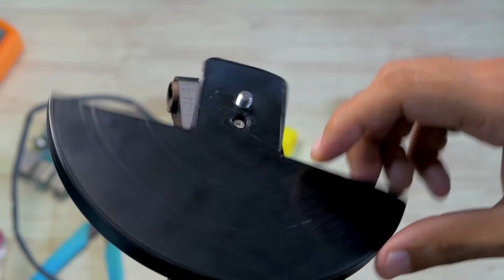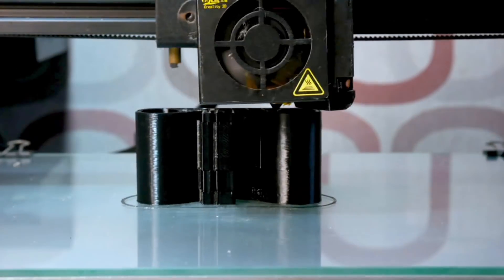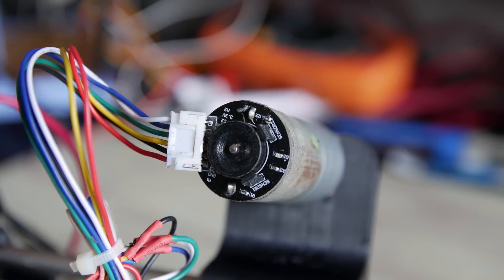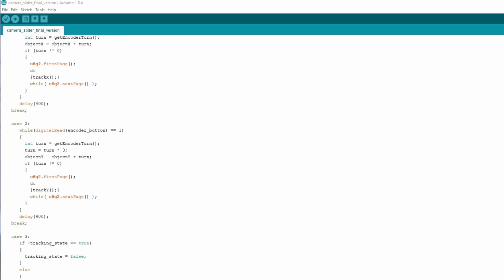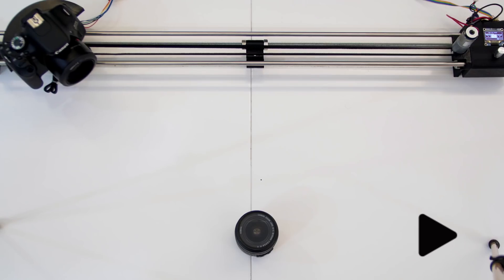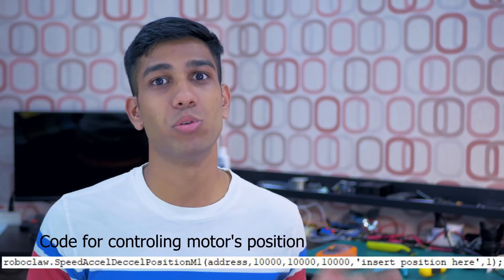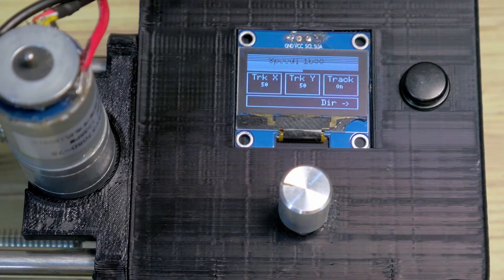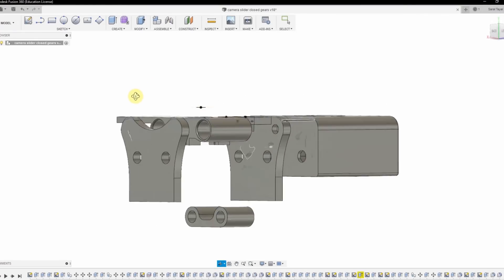DIY Object tracking camera slider tutorial. 3D printed + built around the Arduino & RoboClaw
This has been my favorite project to date as I got to merge my interest of DIY projects with filmmaking. I’ve always wanted to emulate that cinematic, 3d-like look offered by movies where a camera pans across an enviornment while subtly rotating to keep the subject in the same part of the frame. This creates a very unique depth/3D effect to an otherwise 2D video. I wanted to recreate these camera shots without spending a fortune on Hollywood grade gear so I decided to DIY such a camera slider myself using.

-2 x Geared DC motors with encoders (one controls the lateral movement, while the other controls the rotational axis).
-Any Arduino. I used the Arduino UNO
-Battery/ Power source. ( I used a 7.4V 2 cell LiPo battery)
-Screen (For displaying the menu. Any U8G compatible screen will work)
-Rotatry encoder (For navigating and configuring options in the menu)
-Physical push button (For triggering the slider’s movement)